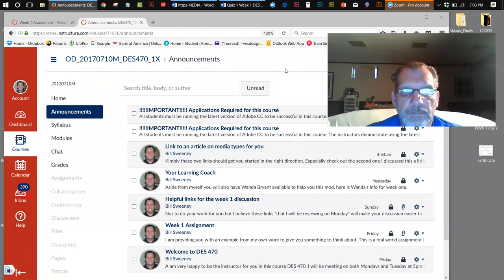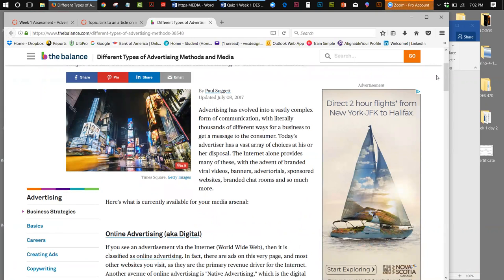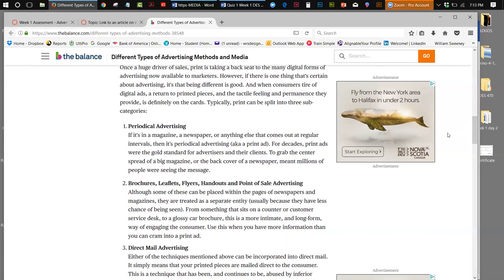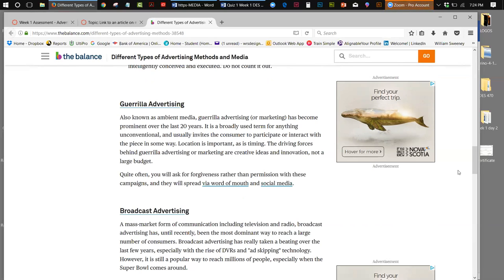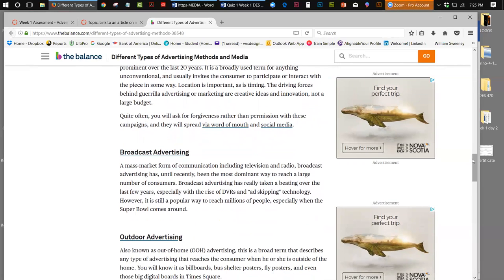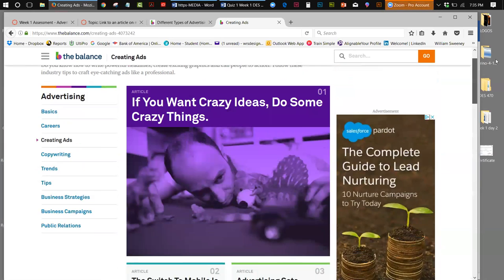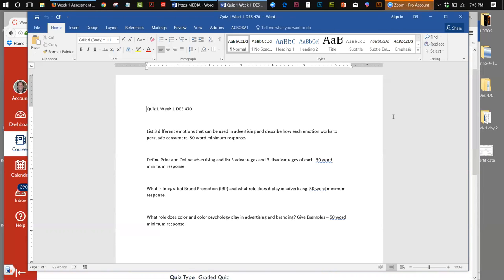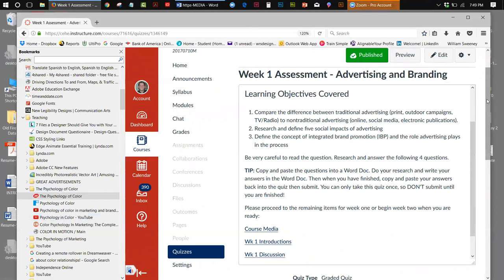Week 1 DES 470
Assignment and Assessment Description.